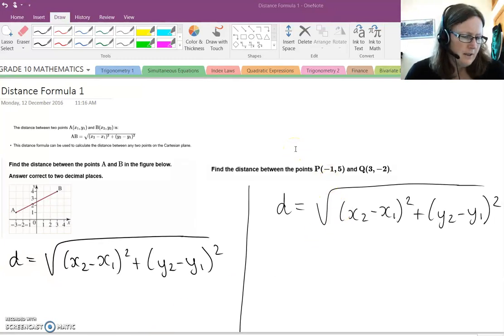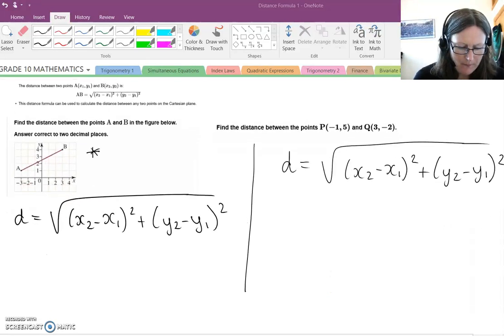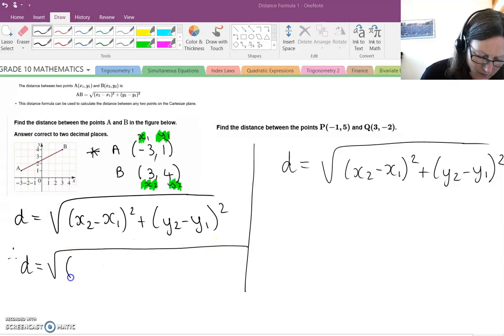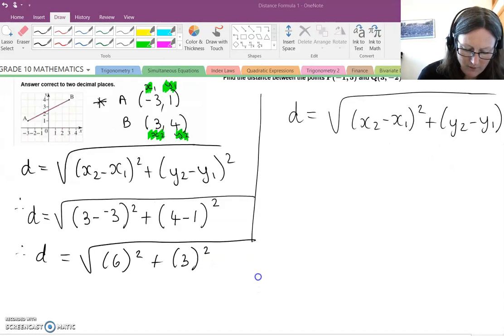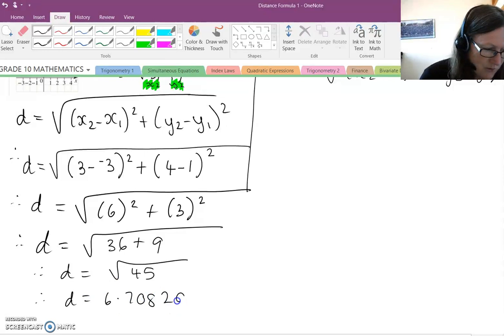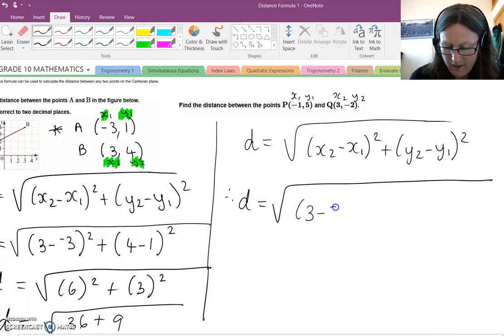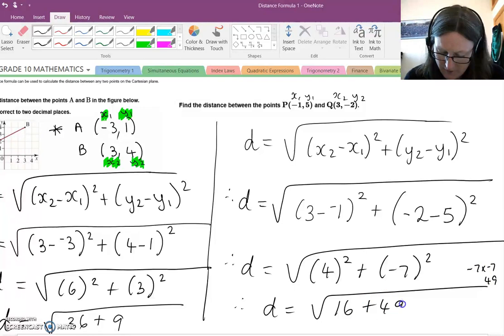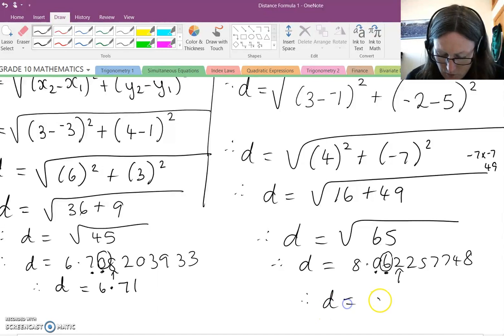Distance formula 1